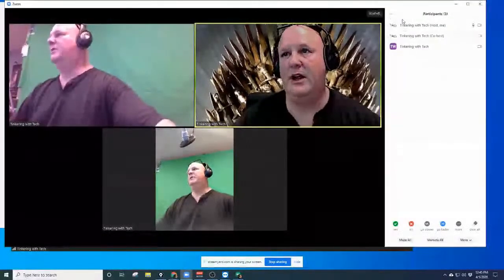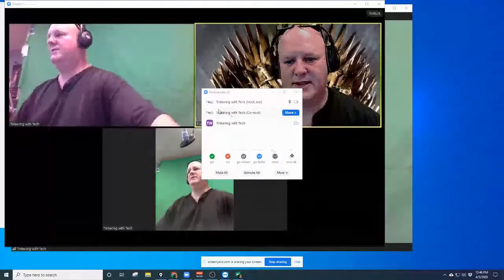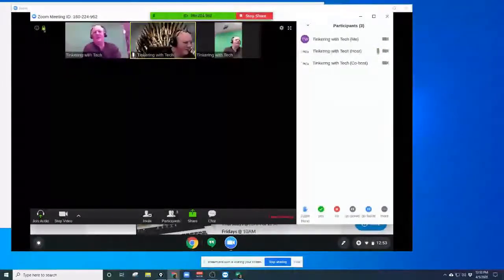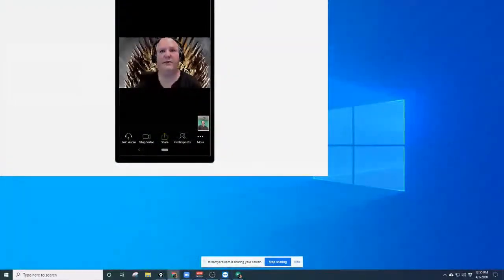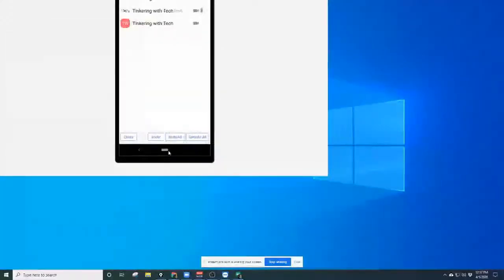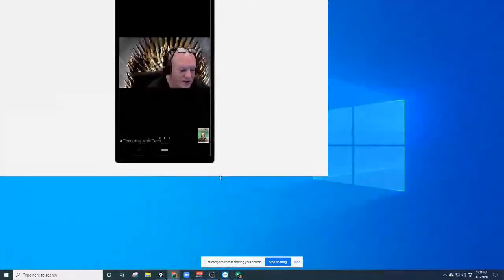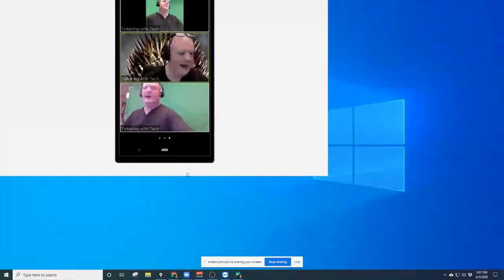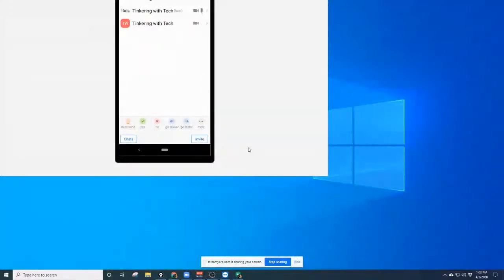Zoom meeting as a guest on mobile or chromebook/pixelbook